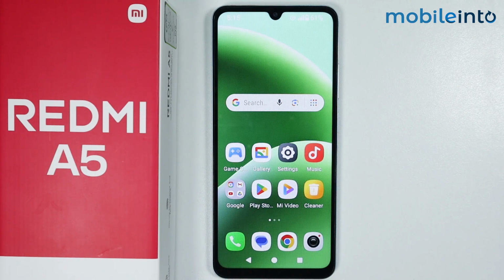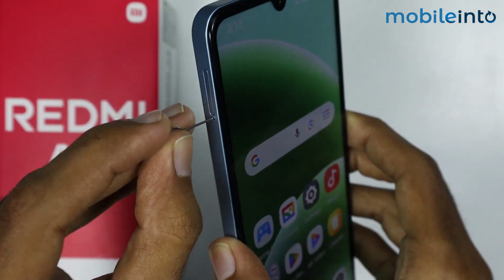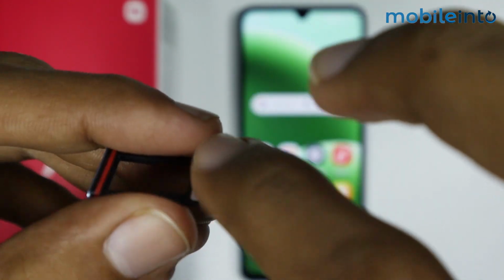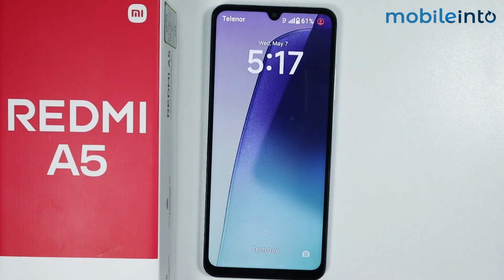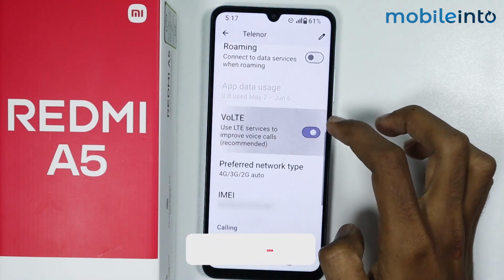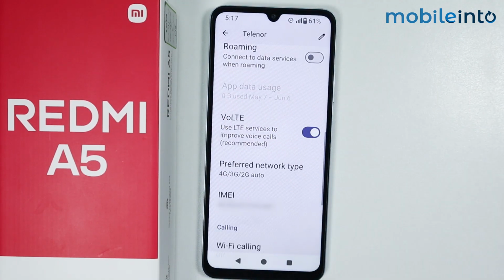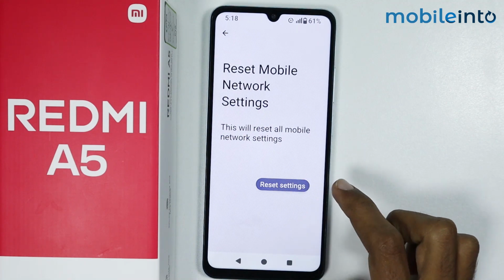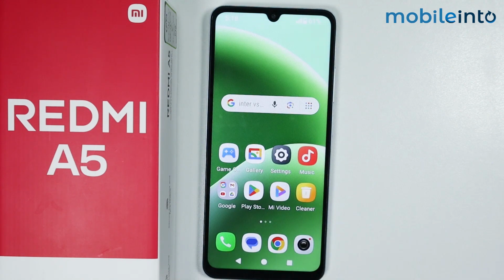How to Fix Mobile Data Issues in Redmi A5 - Solve Mobile Data Problem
How you can fix the mobile data problem in the Redmi A5. If you have mobile data issues or need to reset your settings in Redmi A5, follow these steps.